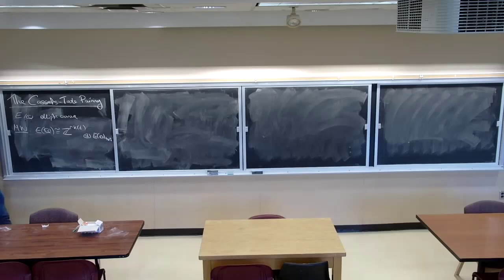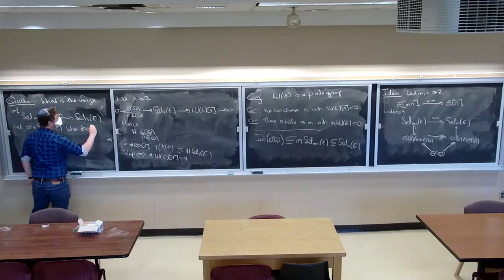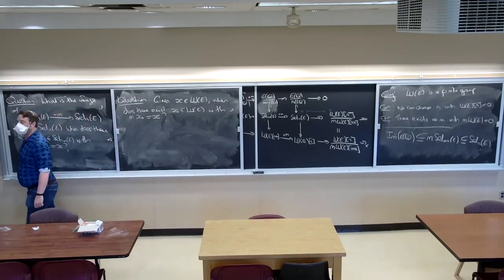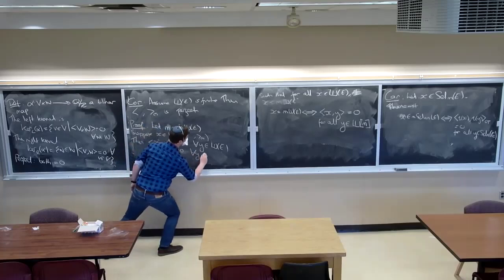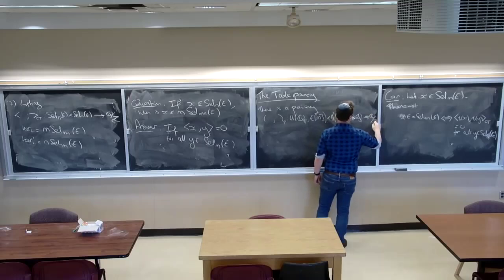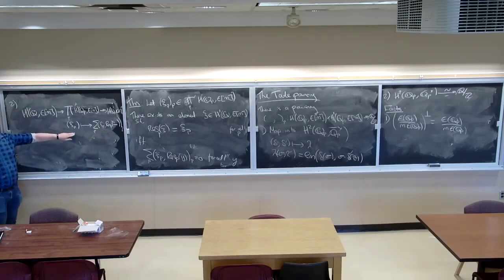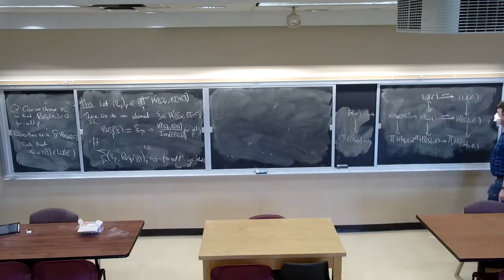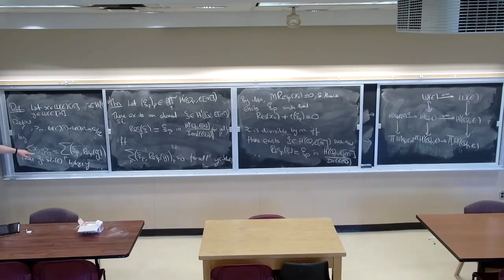15. Ariel Weiss (OSU): The Cassels Tate Pairing